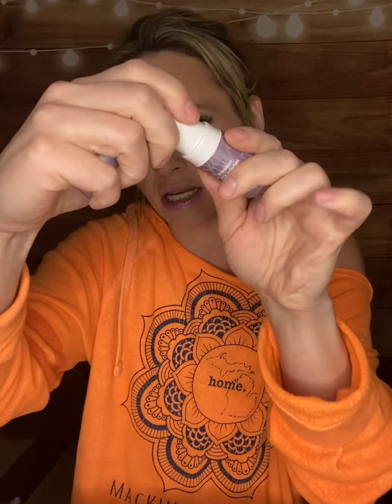BOXYCHARM BEAUTY BASH ORDER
This Is my BoxyCharm Beauty Bash haul
The Beauty bash is a once a year member only sale with accessories and lifestyle products￼!

Check Out The Video With My Muli Chrome Eyeshadows ( the one worn here is Voodoo Dolly )